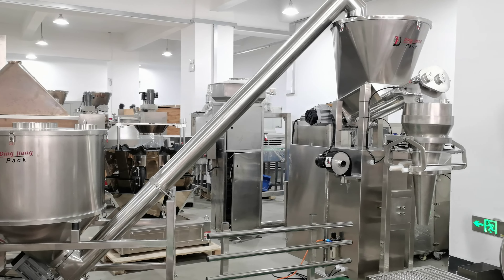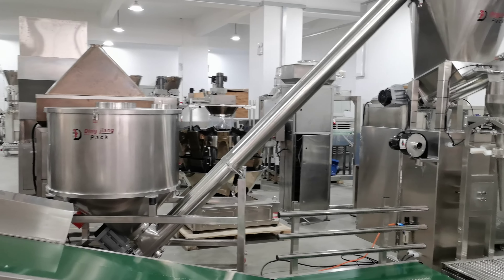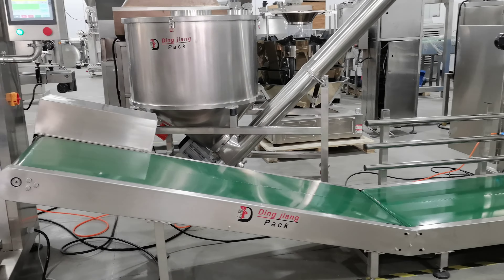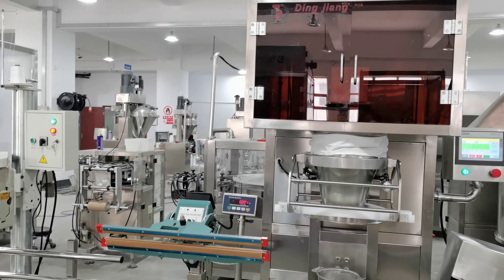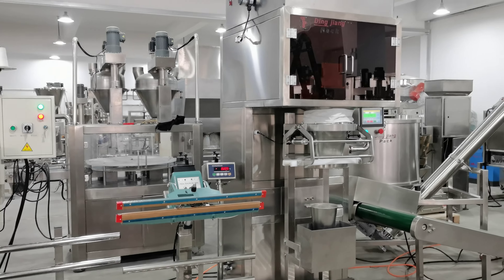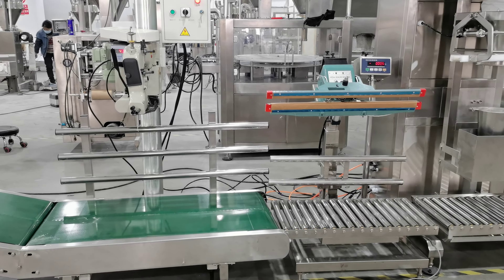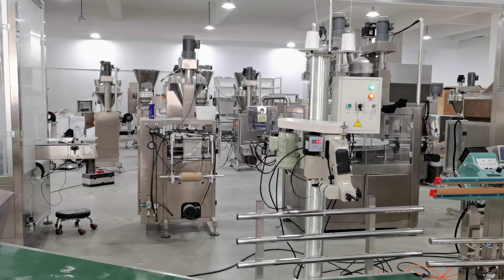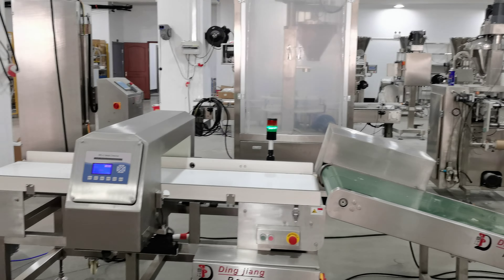DJ-1C1 Z25 5-25KG grain anc powder packing machine ship to spain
5-25kg  powder and grain packing line ready ship out .